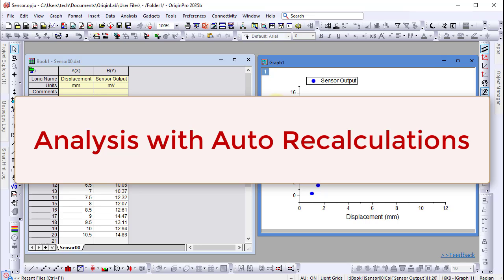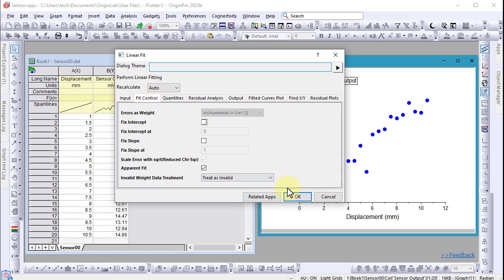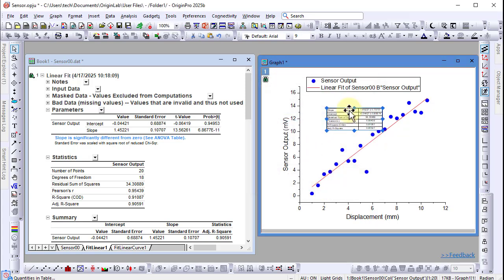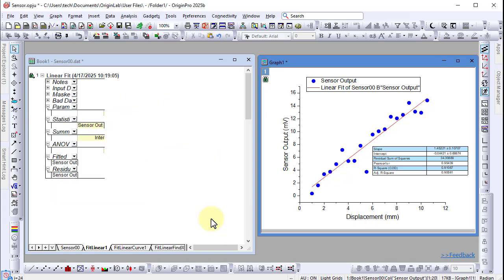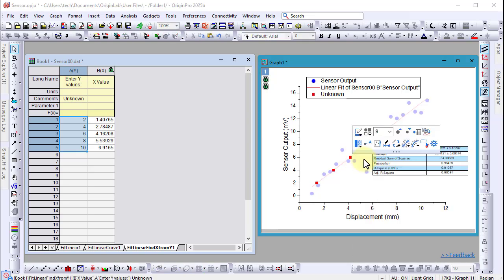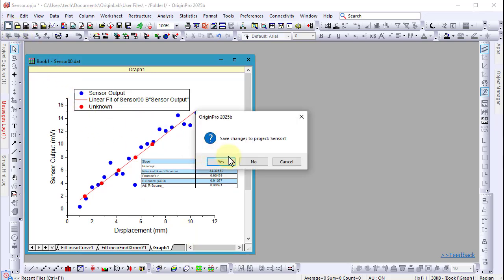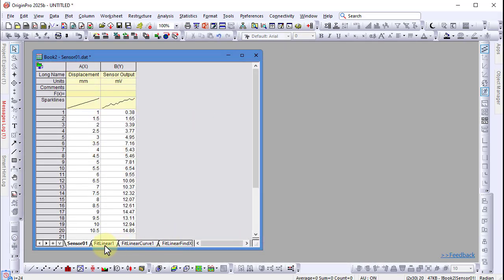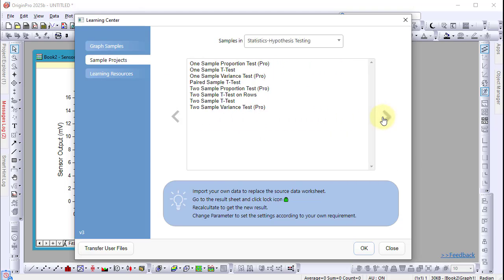Analysis with Auto Recalculations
Quick overview of analysis with Origin.